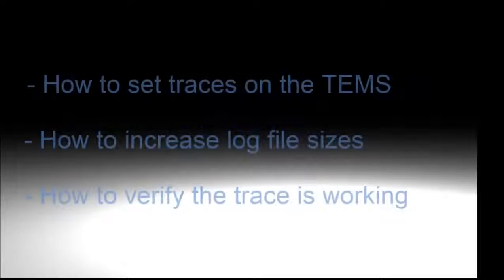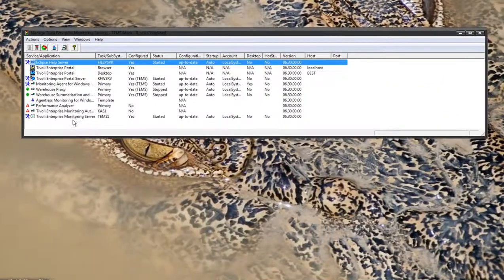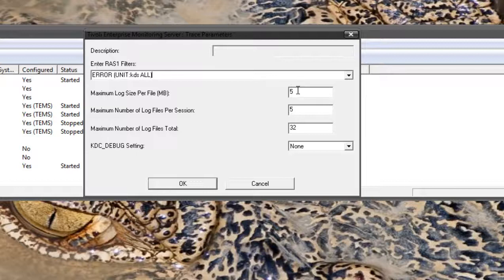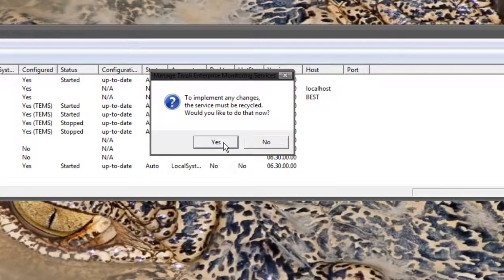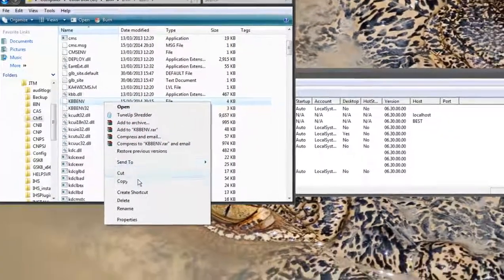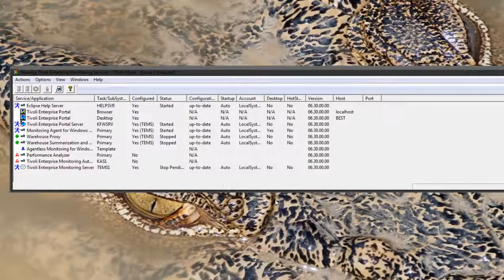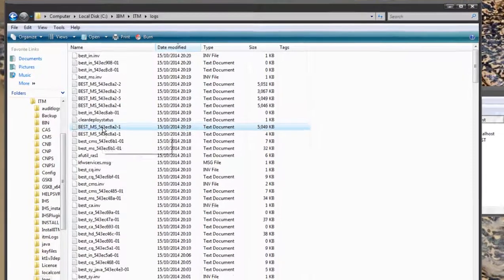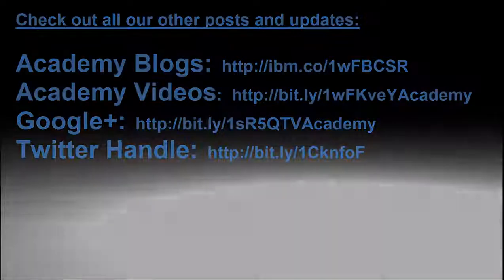TEMS: How to set tracing, increase log file sizes and verify the trace is working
In this Monitoring Academy video you will learn how to:

- Set increased tracing on the TEMS
- Increase the size of the ITM log files
- Verify that the tracing is set and is working